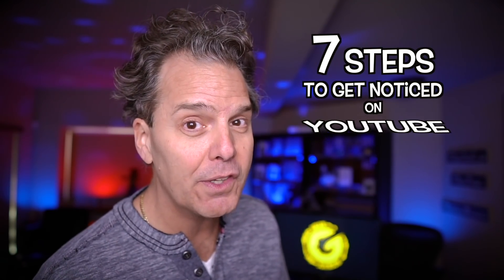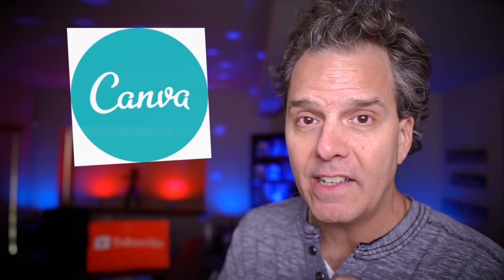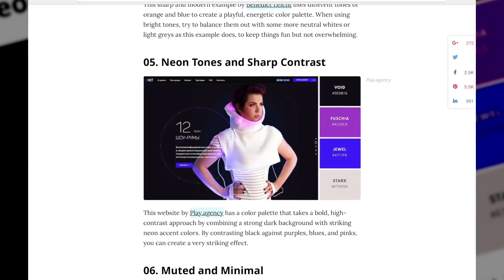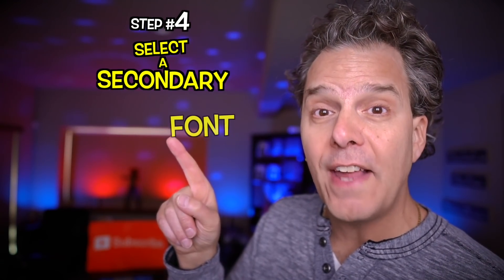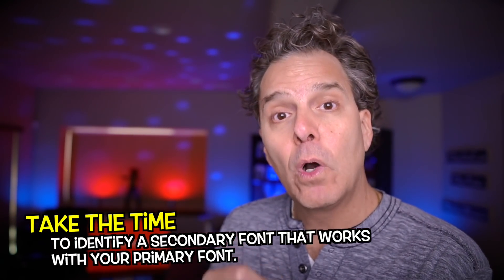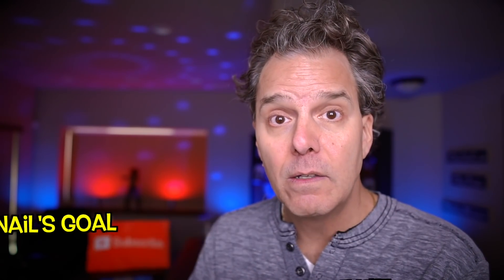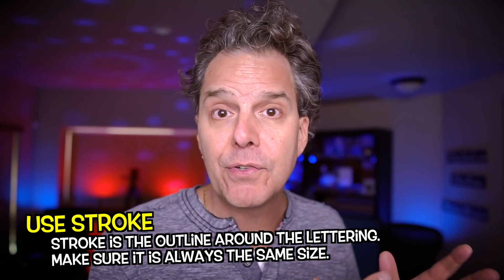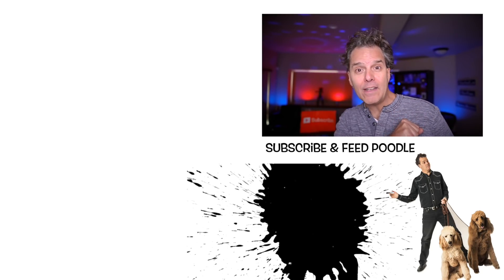How to Get Noticed on YouTube in 2018 - Thumbnails & Branding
How to Get Noticed on YouTube in 2018 - Leverage to Power of Branding & Thumbnails

Is is possible to get discovered on YouTube in 2018? Yes, without question and YouTube Branding can make you more visible and help you to drive more clicks.

Discoverability is all about making it easy for viewers to find and remember your channel and videos. That’s why companies and YouTubers (the smart ones) leverage the power of branding in their channel art, thumbnails and visual messaging.

In this video, you learn some simple steps you can take to get your videos noticed on YouTube in 2018, 2019 and beyond. This is one of the best ways to get noticed even in the most challenging niches such as vlogging, gaming, for beauty channels and more.

My YouTube Gear:

- 12 Step Upload Checklist
- YouTube eBook